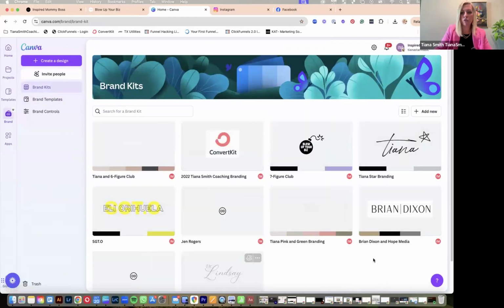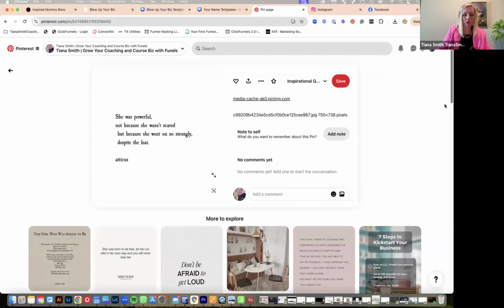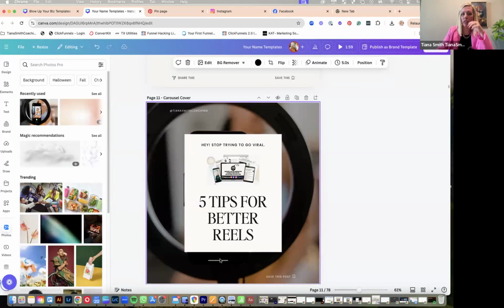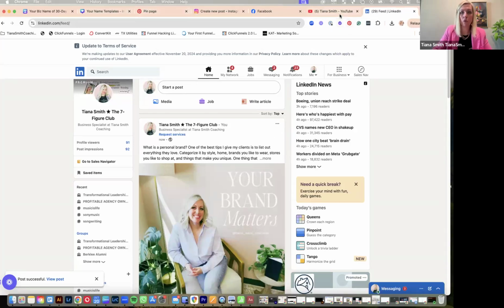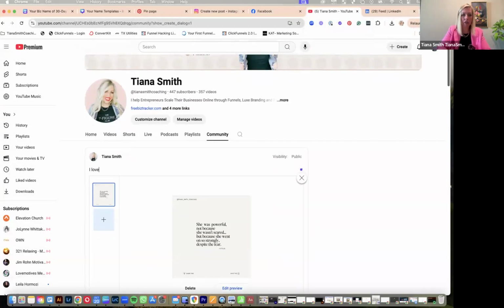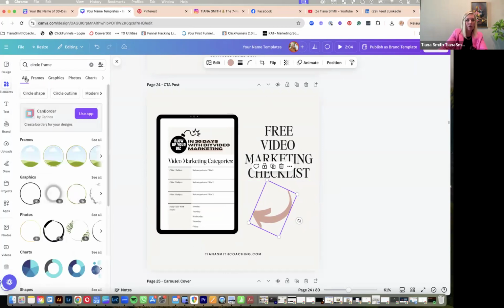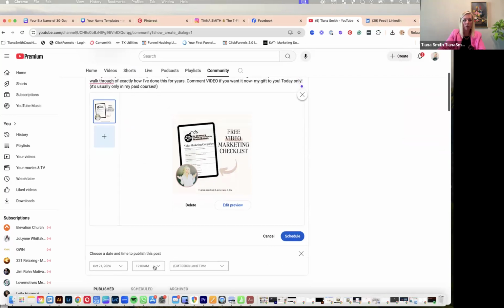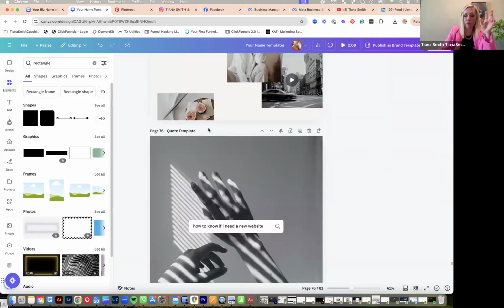The 2 Posts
Focus in as Tiana guides you through how to edit your 2 daily image posts...ways to organize your time...how to grab inspiration...how to schedule the posts out...and editing in Canva step-by-step.

00:00